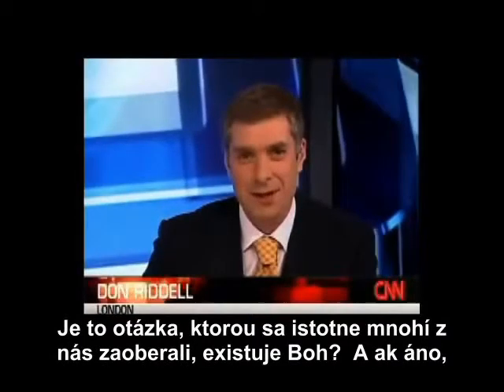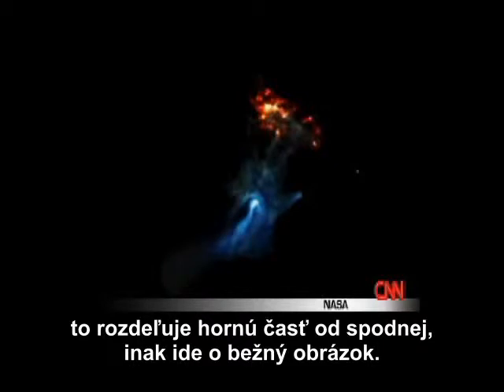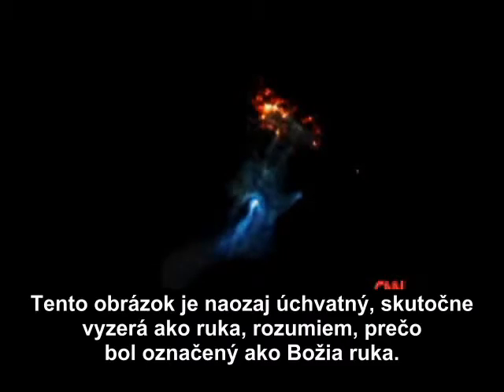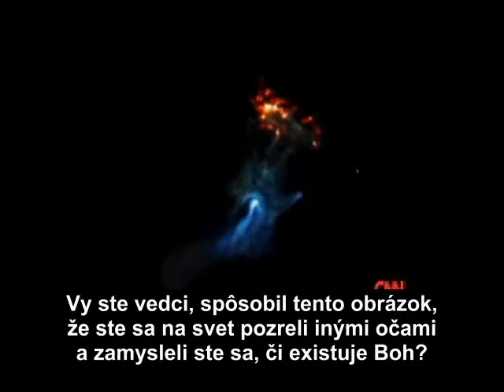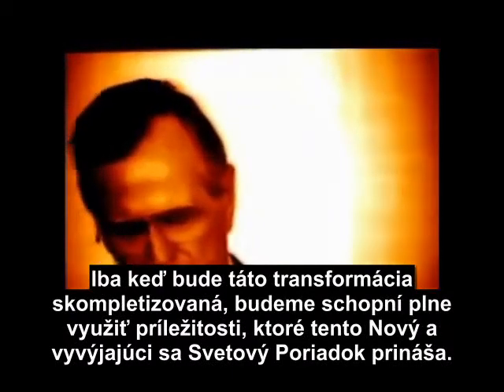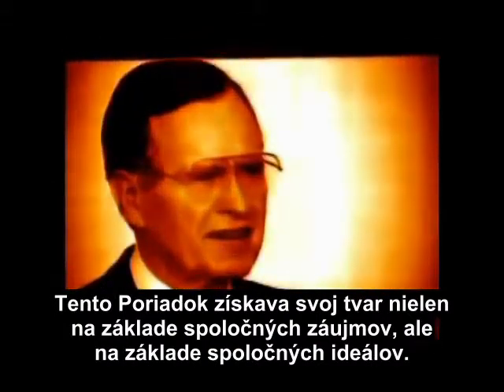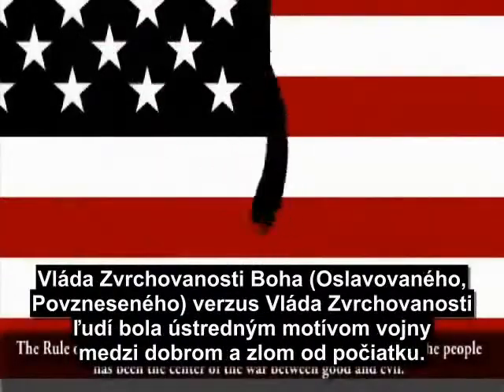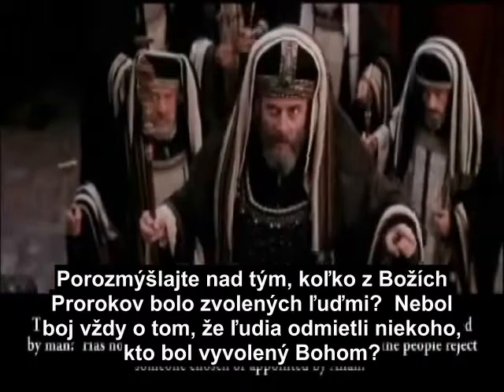The Arrived - Časť 4 - Zvrchovanosť Boha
Epická dokumentárna séria od tvorcov The Arrivals a The Antichrist Dajjal. Ide o pokračovanie série The Arrivals. Donwloaduj, uploaduj, informuj. Rozširuj toto video, kde je to možné.